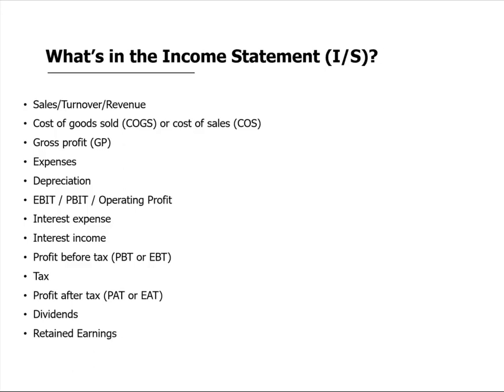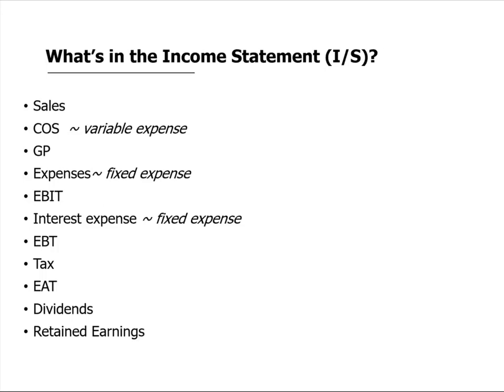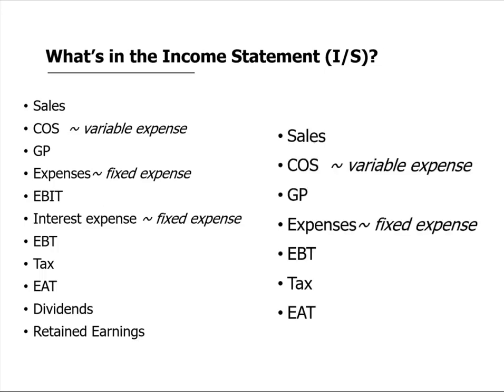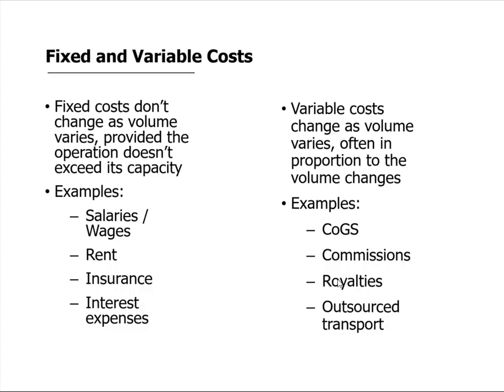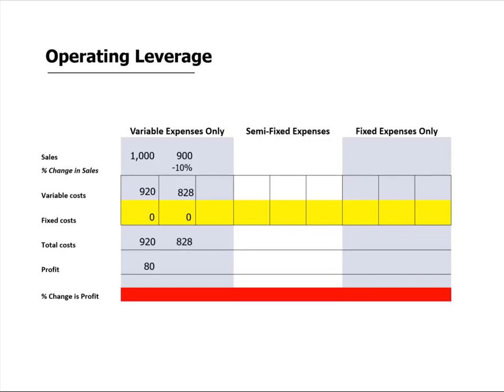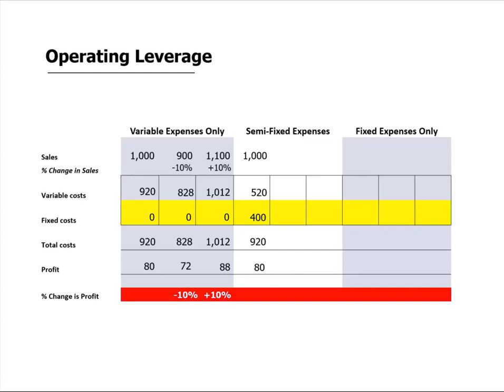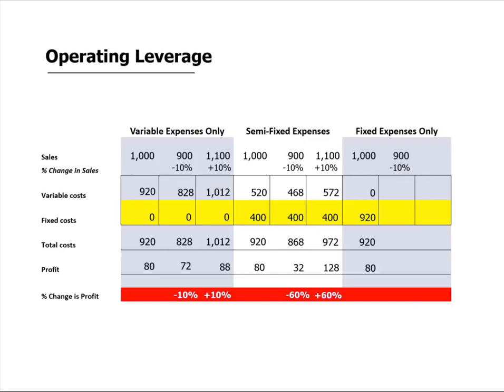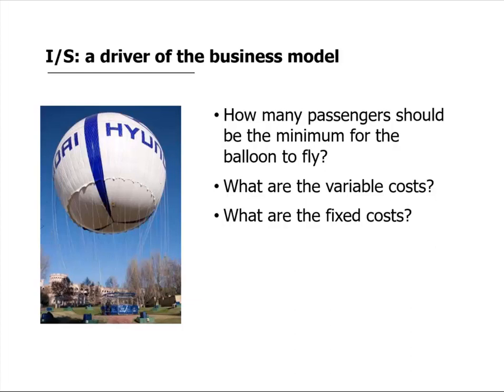018 Cost Classification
Cost classification is about understanding the characteristics and behavior of fixed and variable expenses. This video also covers business model risk in relation the proportion of fixed and variable cost in a business.